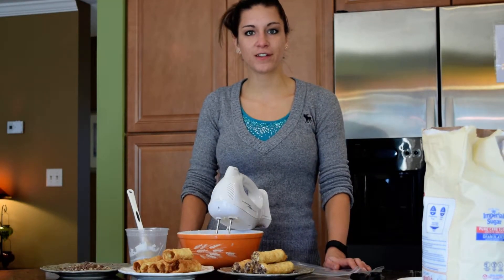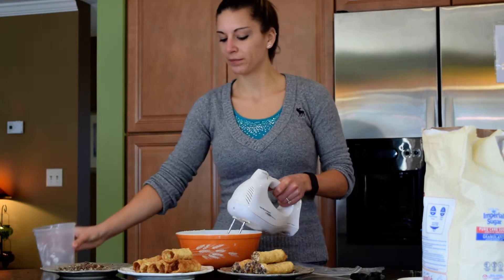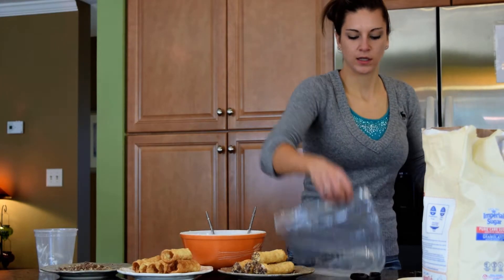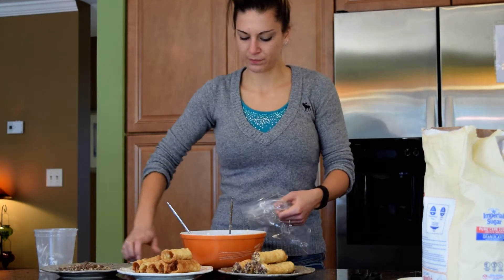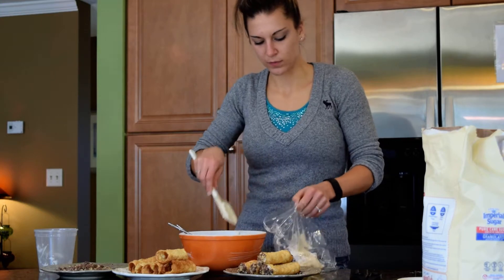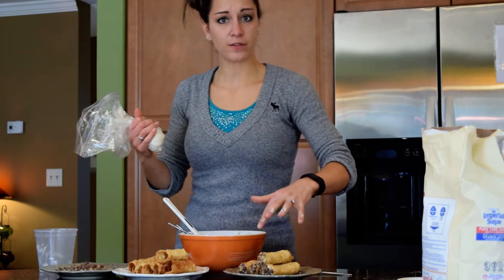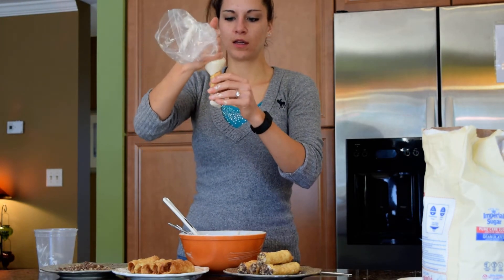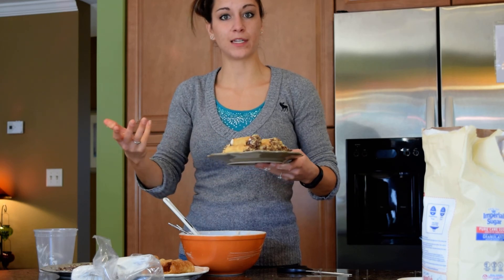Thank you to everyone who participated in our first annual Holiday Cannoli Kit sale.  Here is an instructional video for what to do with the contents of your kit.  Sorry I look like I just made 500 cannoli shells.  It's because I just made 500 cannoli shells.